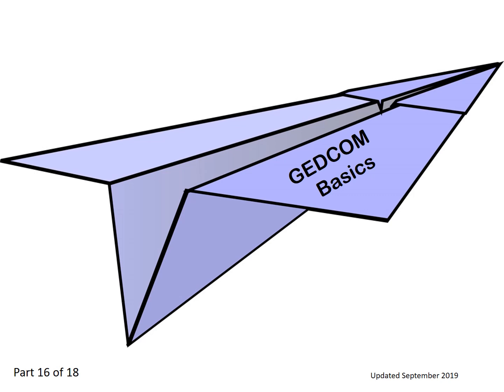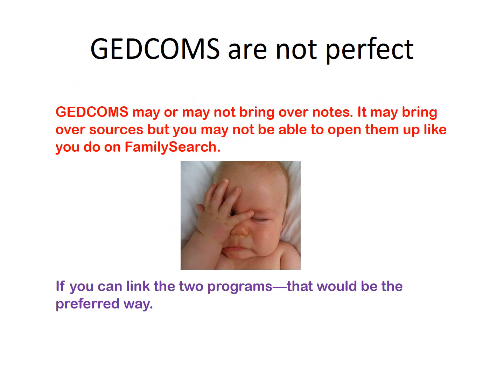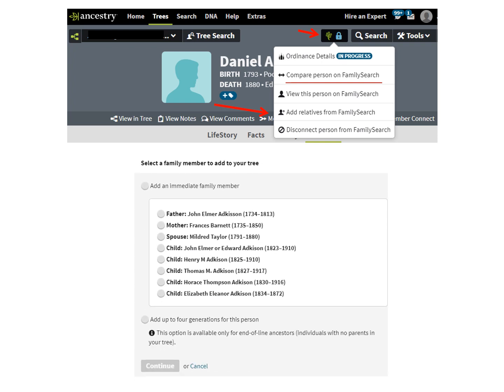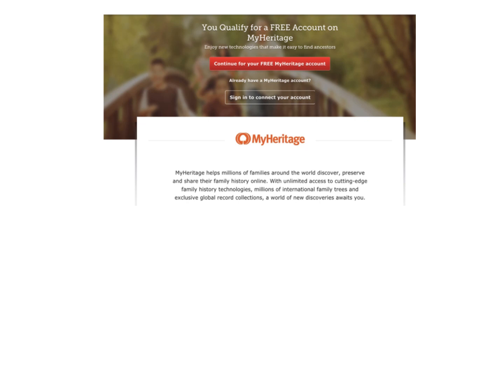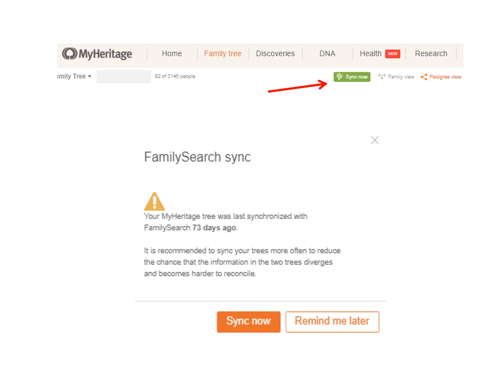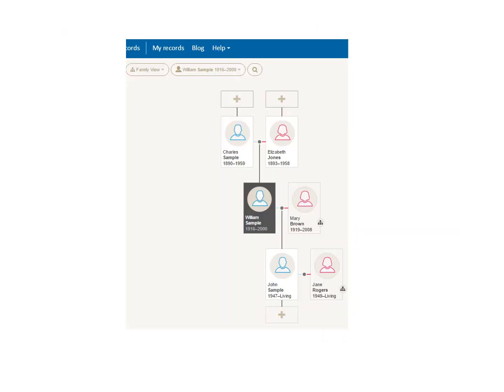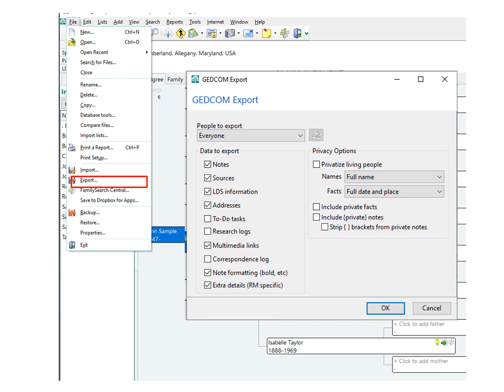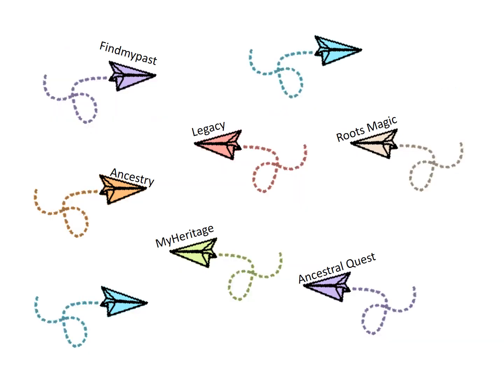16. GEDCOM Basics - Judy Sharp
Family History Consultant Training, Part 16 of 16 - Updated Sept 2019
The handout for this video is available at our